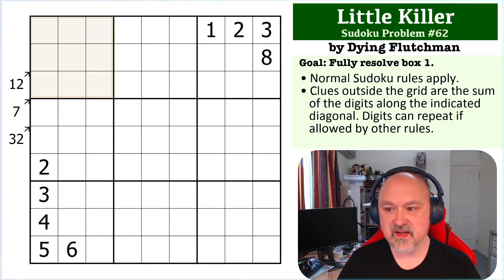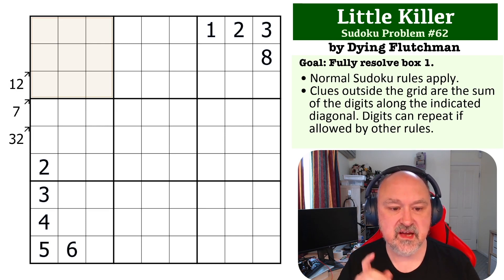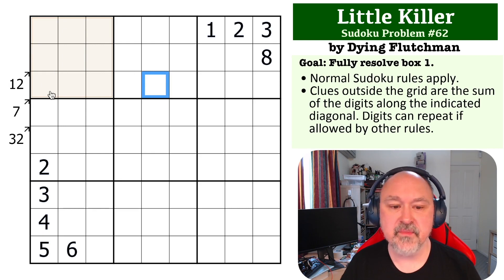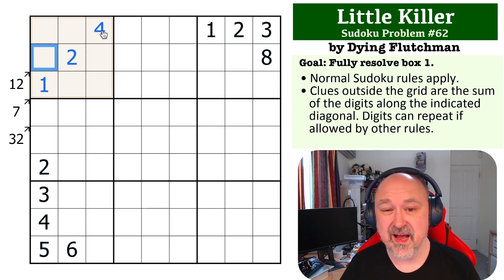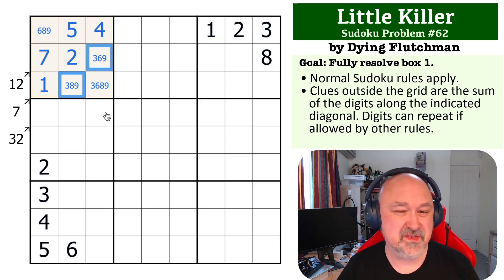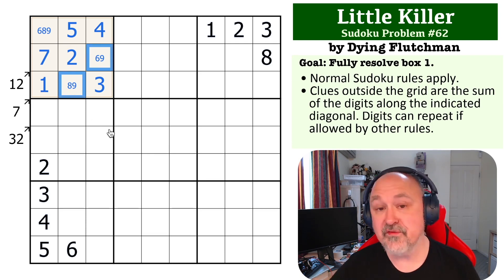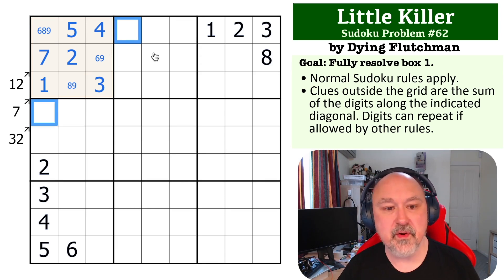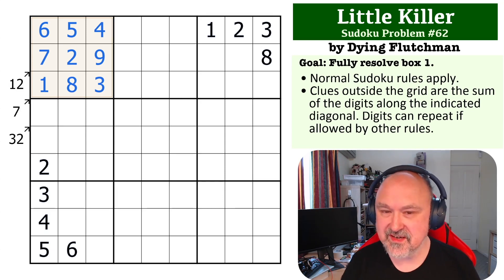Sudoku Problem Series 62 : Little Killer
Attempt a medium Little Killer Problem, and see my explanation of the solution.

The goal is to completely resolve box 1.

📖 Problem Rules 📖
• Clues outside the grid are the sum of the digits along the indicated diagonal. Digits can repeat if allowed by other rules.